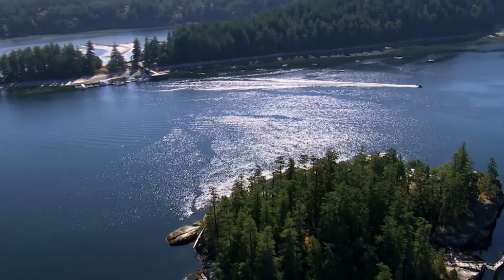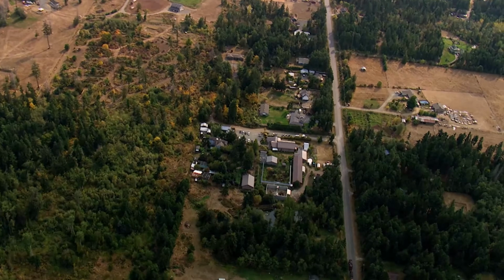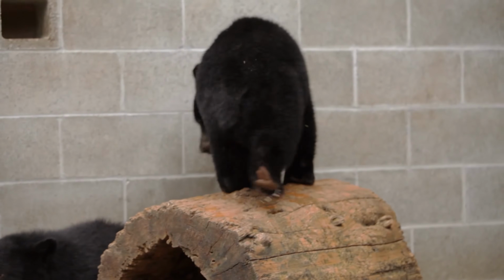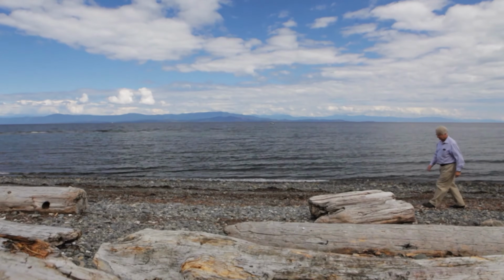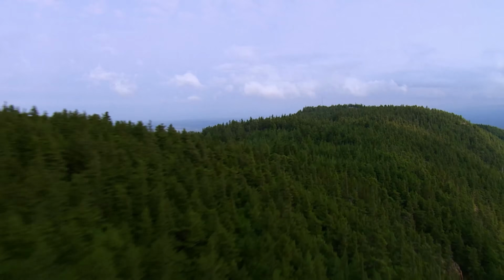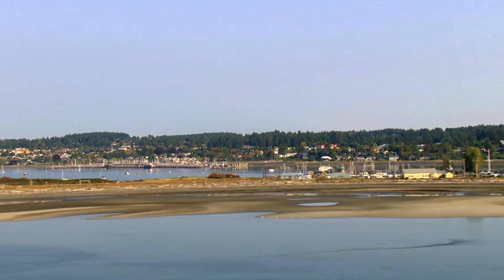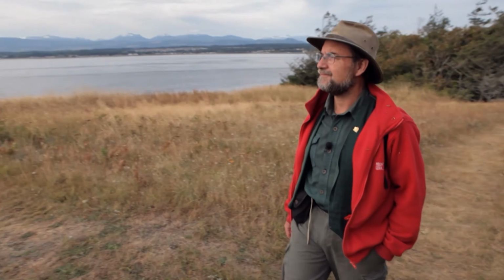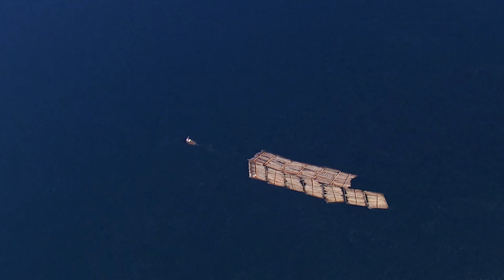The Fight for Wildlife on Canada's Coast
The hidden world of Vancouver Island's eastern coastline is revealed in this stunning documentary! If you love nature, history, and real-life conservation efforts, you need to see the incredible journey from Nanaimo's busy waterways all the way to the remote Discovery Passage. You'll meet the dedicated team at the North Island Wildlife Recovery Center as they fight to save black bears and bald eagles impacted by human development, giving these majestic animals a second chance in the wild. We'll also take you to Qualicum Beach and Hornby Island, where ordinary people are finding extraordinary prehistoric fossils—a real-life treasure trove that's changing what we know about the age of dinosaurs. Plus, learn about the powerful First Nations history on Quadra Island, written in 3,000-year-old petroglyphs, and witness the story behind the massive Ripple Rock explosion, one of the largest man-made non-nuclear peacetime blasts ever, which made these maritime routes safe. Click now to explore the secrets of Canada's edge!